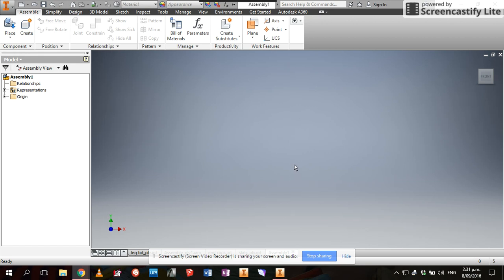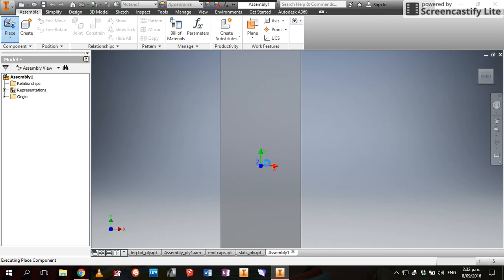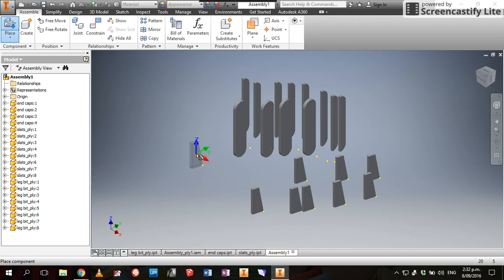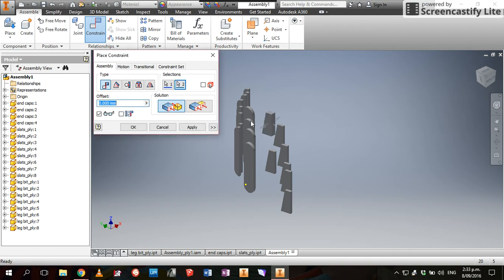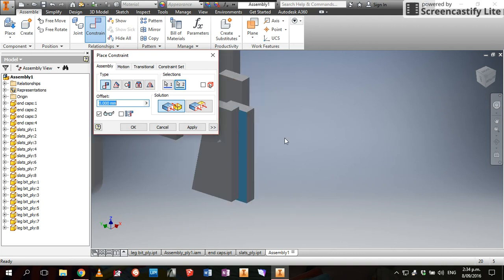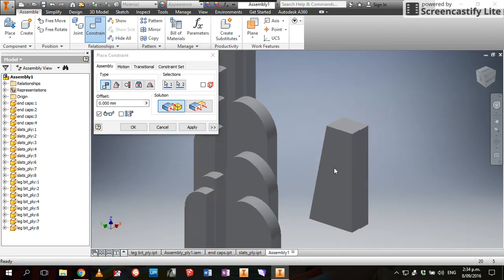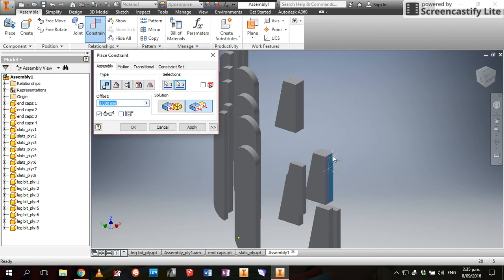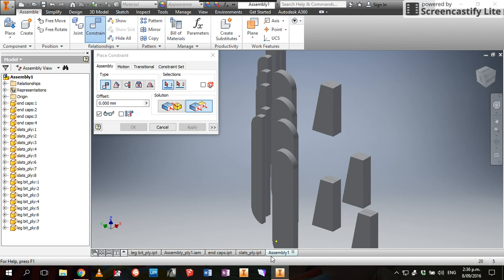Inventor 19 Assembly Tutorial